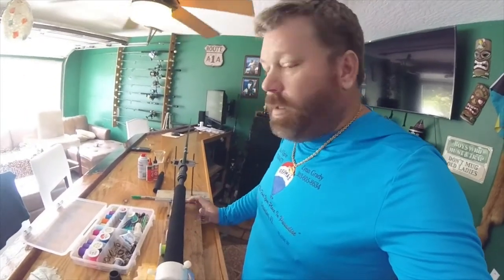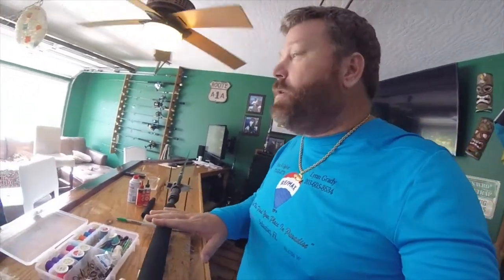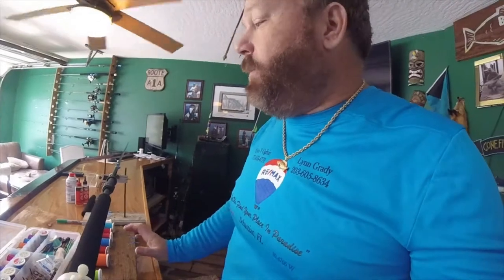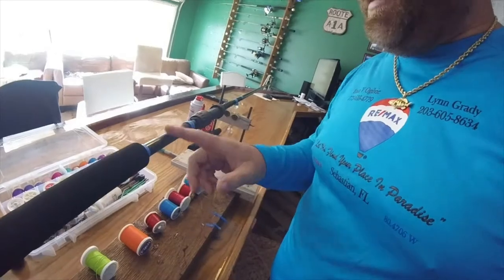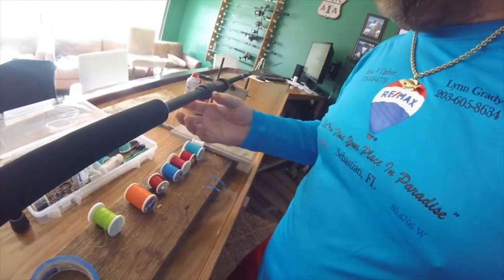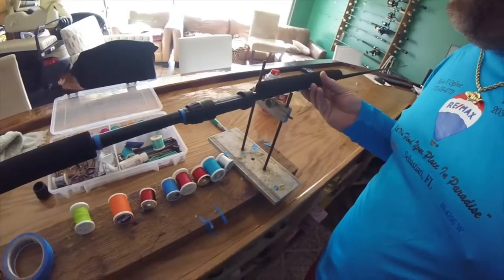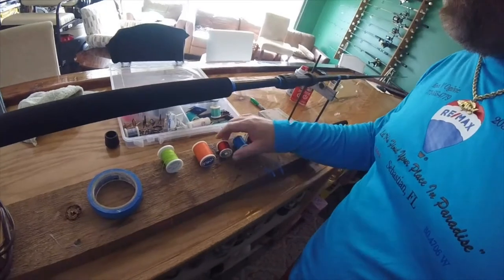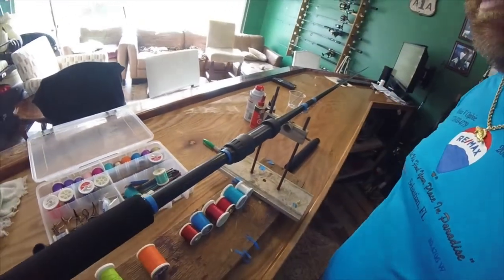Mutton Snapper Rod